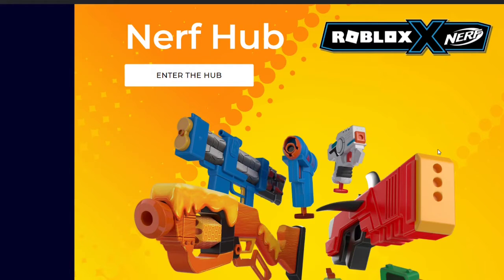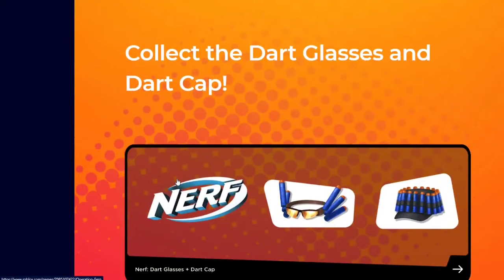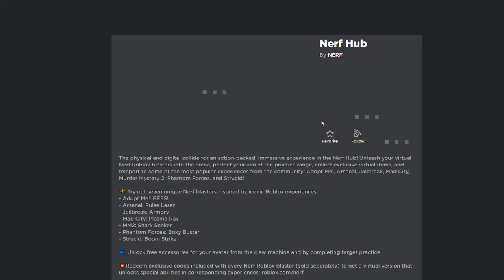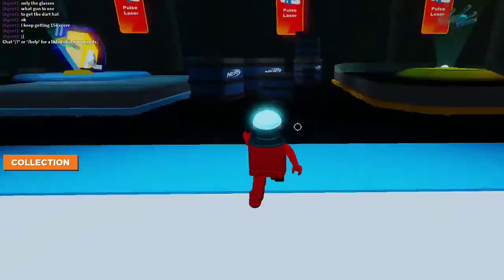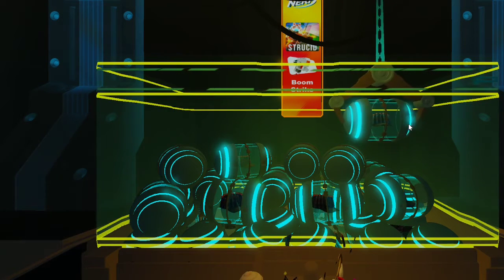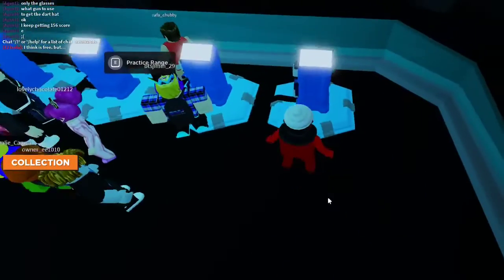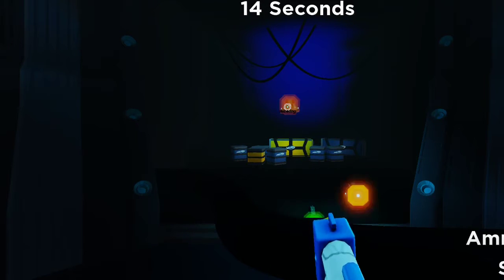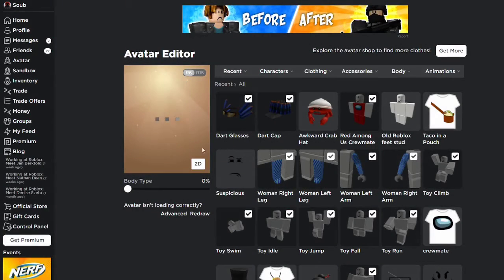Nerf event items (Roblox nerf event)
Hi guys NOT2TRUST is here!!!

What is ROBLOX? ROBLOX is an online virtual playground and workshop, where people of all ages can safely interact, create, have fun, and learn.
 It’s unique in that practically everything on ROBLOX is designed and constructed by members of the community. ROBLOX is designed for 8 to 18 year olds,
 but it is open to people of all ages. Each player starts by choosing an avatar and giving it an identity.
They can then explore ROBLOX — interacting with others by chatting, playing games, or collaborating on creative projects.
 Each player is also given their own piece of undeveloped real estate along with a virtual toolbox with which to design and build anything — be it a navigable skyscraper, a working helicopter, a giant pinball machine, a multiplayer “Capture the Flag” game or some other, yet­to­be­dreamed-up creation.
There is no cost for this first plot of virtual land. By participating and by building cool stuff,
ROBLOX members can earn specialty badges as well as ROBLOX dollars (“ROBUX”).
 In turn, they can shop the online catalog to purchase avatar clothing and accessories as well as premium building materials, interactive components, and working mechanisms.